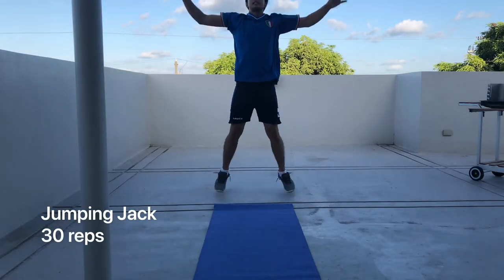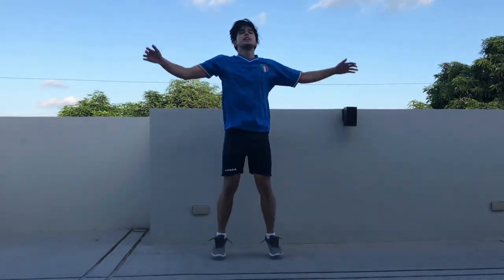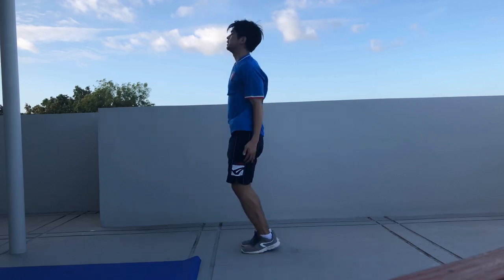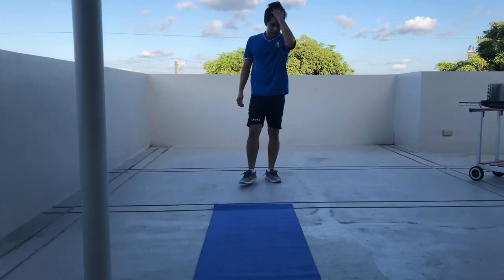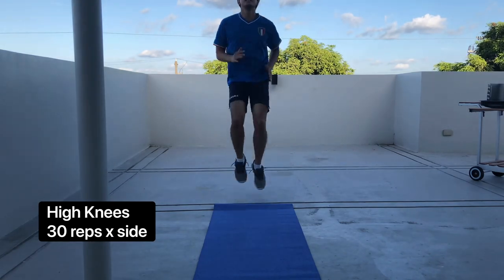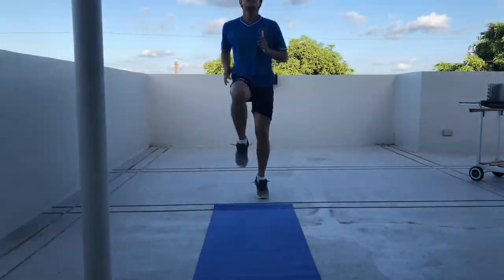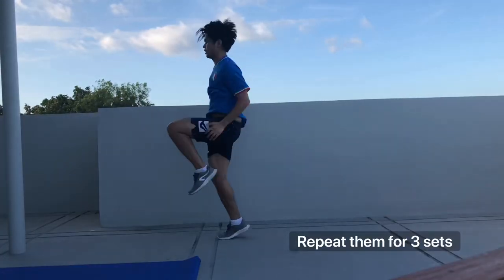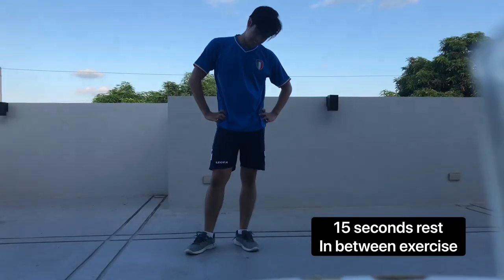LAZY DAY, NO GYM NEEDED || MARK RIVERA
Here we are at my first of many more workout vlogs.

Warm up:

-Jumping Jack 30reps
15seconds rest
-High Knees 30 reps
15seconds rest

Repeat these 2 exercises 3 times

-Squater is 30 reps
-Mountain Climber 30reps
-Push Ups 30reps
-Burpees 20reps
-Bridge 30reps
-Sit Ups 30reps

3 sets. 2mins rest in between

The Mark Rivera